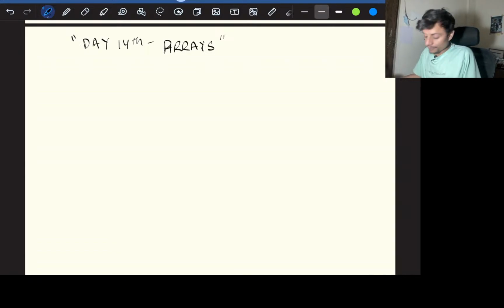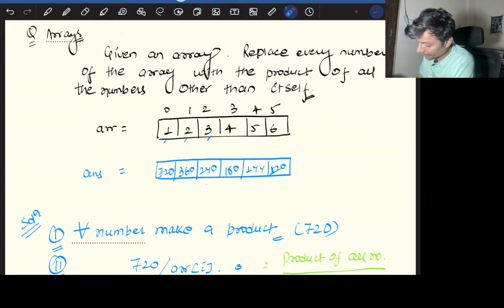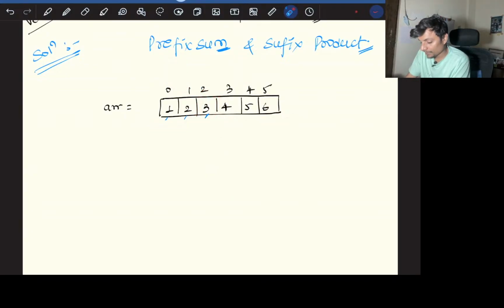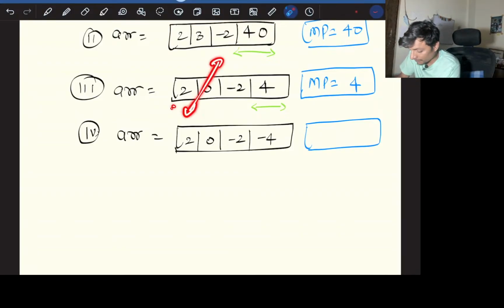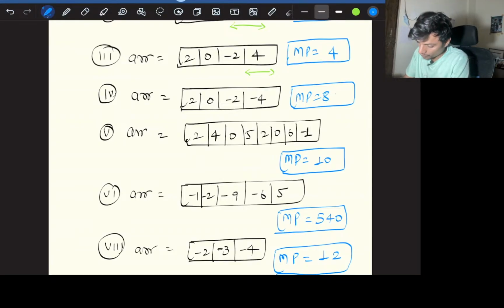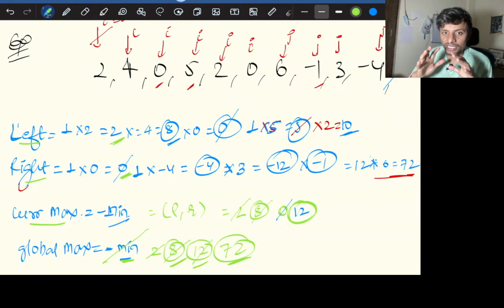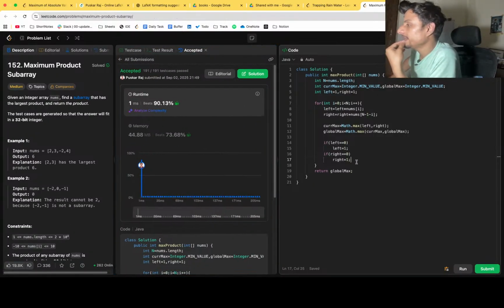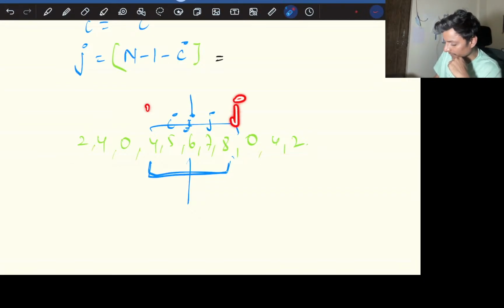Day 14 || Maximum Product Subarray || 2D Matrix